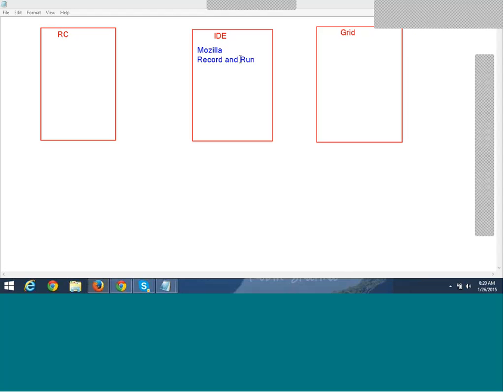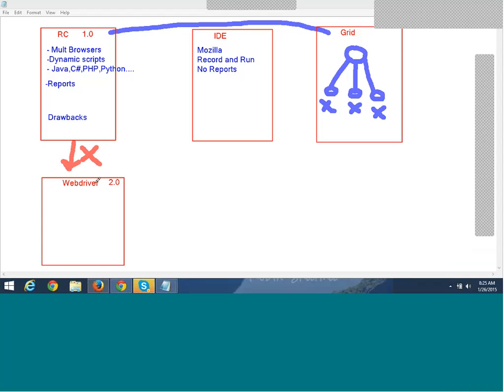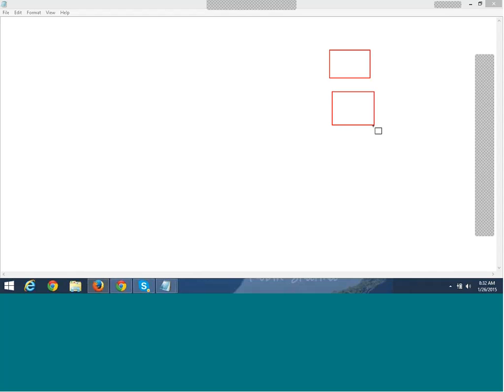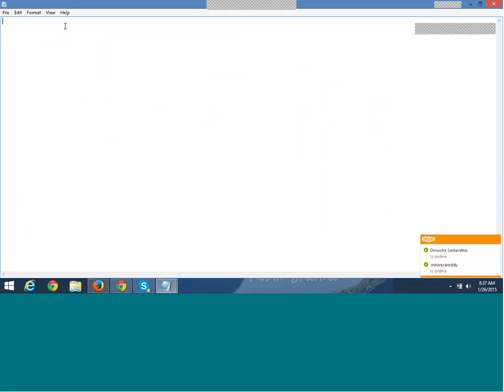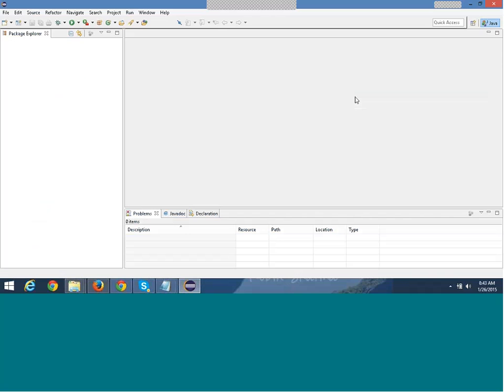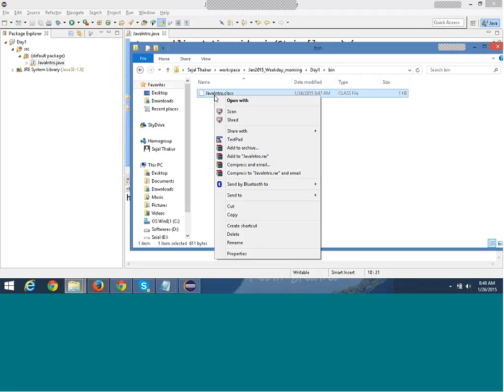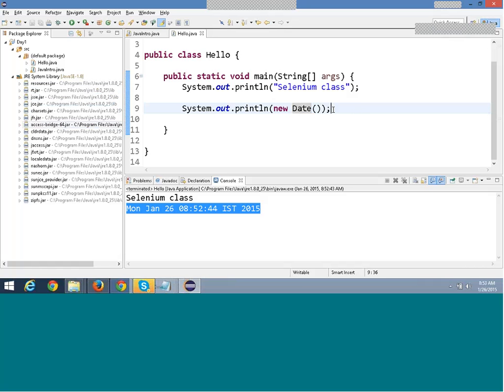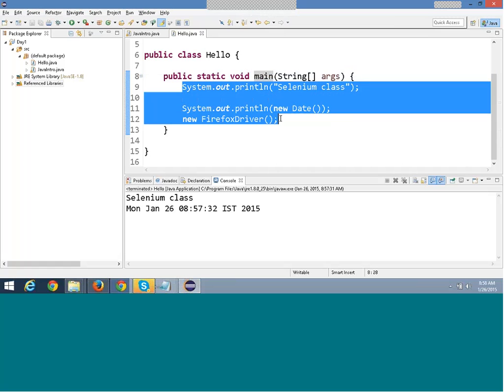Selenium Training Day 1 -Java Webdriver Tutorial